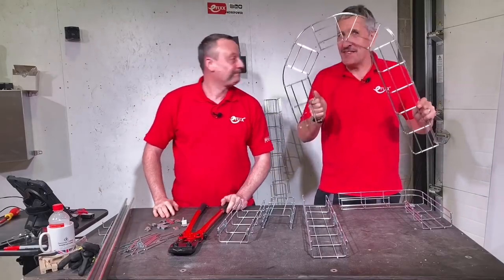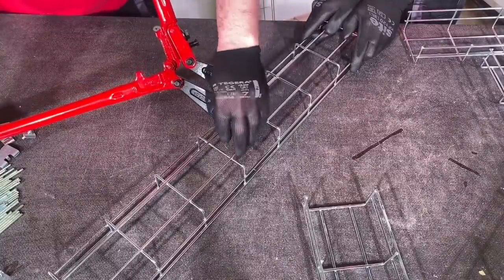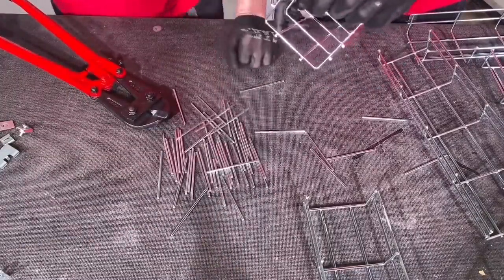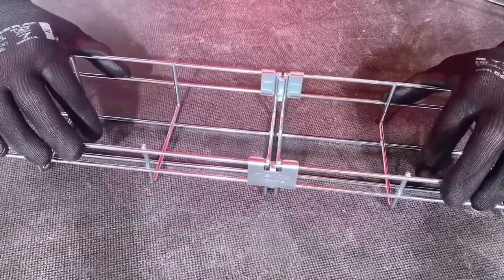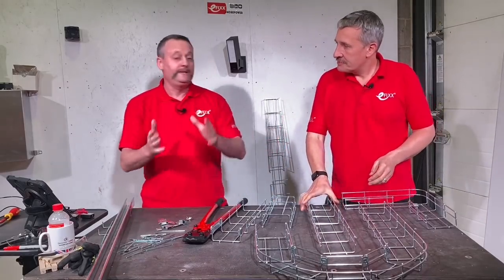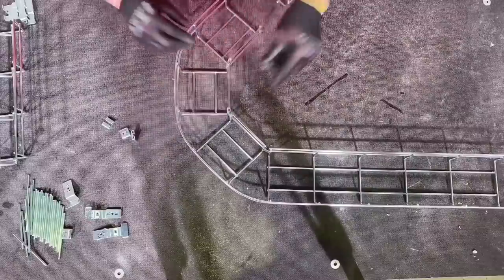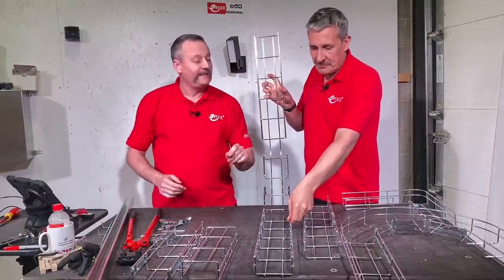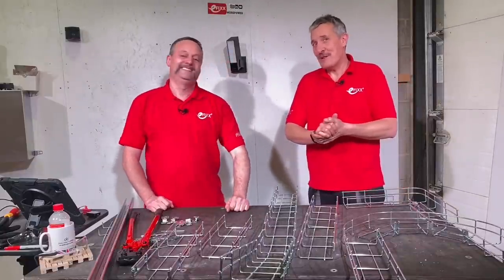Will you ever use cable tray AGAIN? This cable basket is FAST - Marco Steel Wire Cable Tray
Could this steel wire cable tray speed up your next electrical installation? Lots of electricians think cable basket is just for data and light-duty electrical installations.

Perhaps it's time to think again - Gary Hayers gets to grip with the bolt croppers and shows how to cut and bend cable basket.

All you need is a cable basket bolt cropper and some simple Marco Quik Clik joiners.

🕐 TIMESTAMPS 🕕
00:00 Marco steel wire cable tray by Atkore
00:05 Or as you might know it - cable basket
00:20 Is cable basket an alternative to cable trays?
00:59 How to cut cable basket.
01:29 Cutting angle is key.
03:20 Joining lengths of cable basket
03:48 Joining cable basket with an MCFJC coupler
04:16 Marco coupler MCHC-S
04:43 Marco coupler MCSSC
05:28 Quik Clik system
06:07 Fabricating a 90-degree bend cable basket  MCCA
06:52 Fabricating a radius 90-degree bend MCQLS
08:23 Internal 90-degree bend
09:05 Fixing cable basket to Unistrut MCFUSC
09:36 Electrozinc as standard other finishes to order
09:50 Wire cable tray size options and accessories

== AD
Marco steel wire cable tray - by Atkore

📝 APPRENTICE HUB
SOCIAL
✅ INSTAGRAM - See our behind the scenes action.